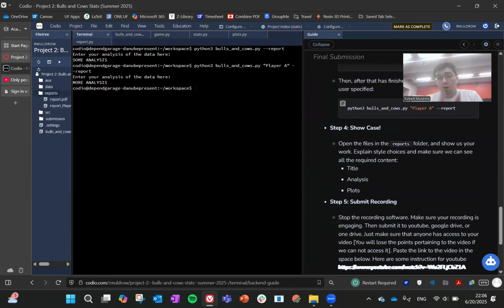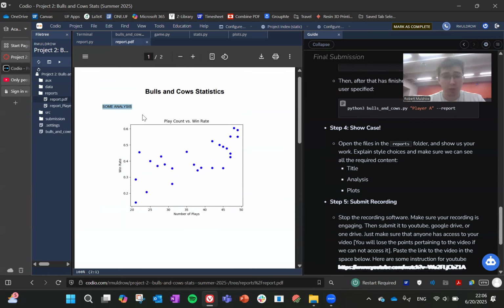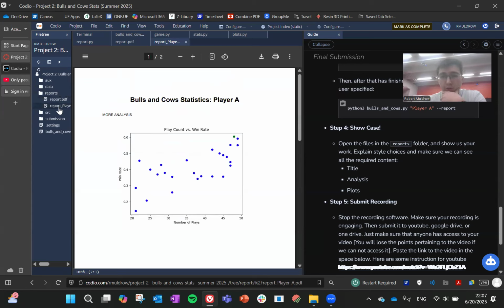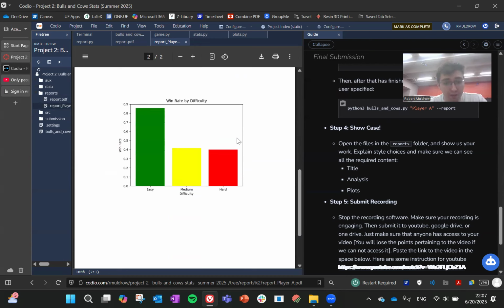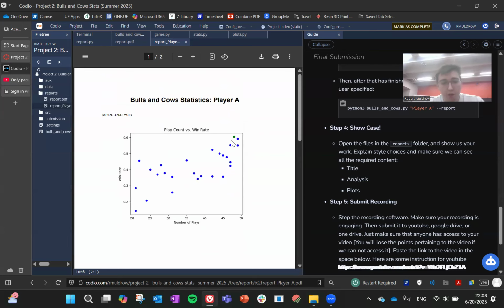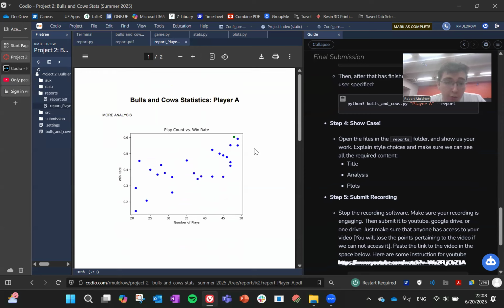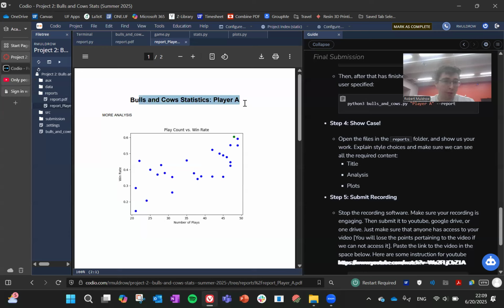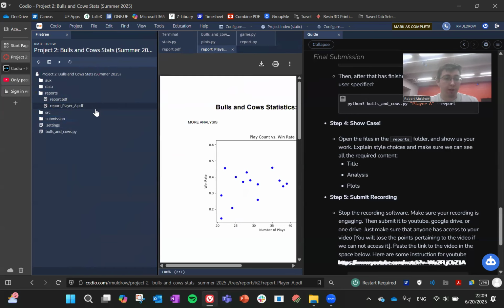Project2_VideoRecording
COP2273